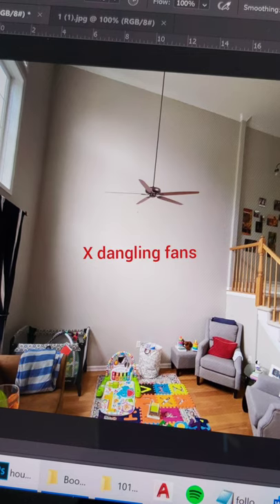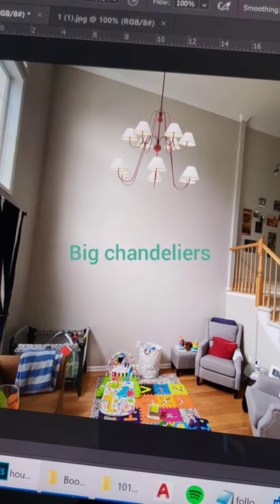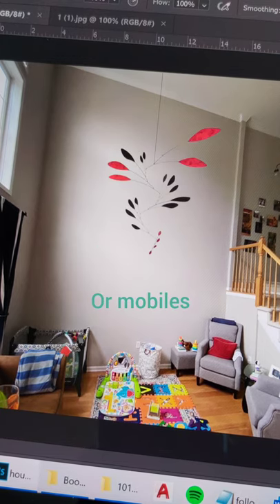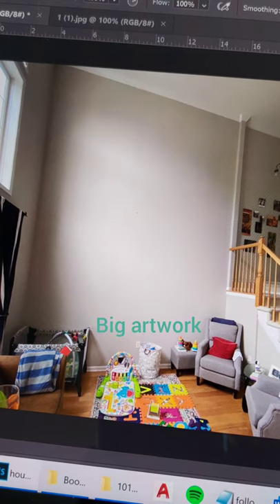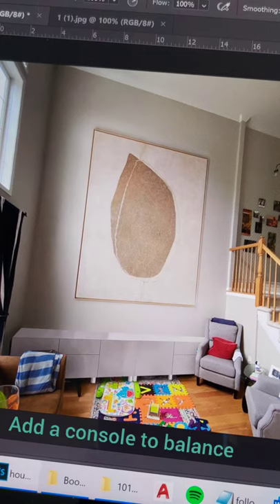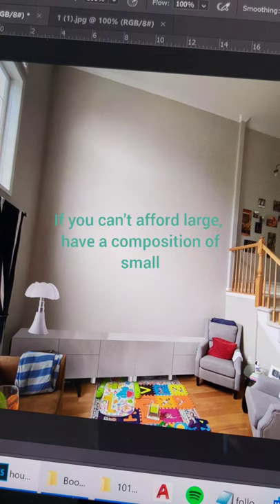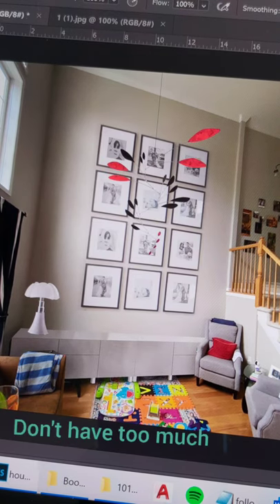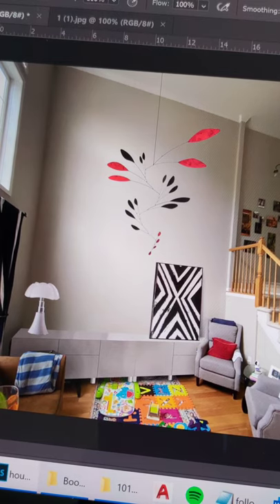what to do with high ceilings?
tips for high ceilings - This is not mind the pun haha.